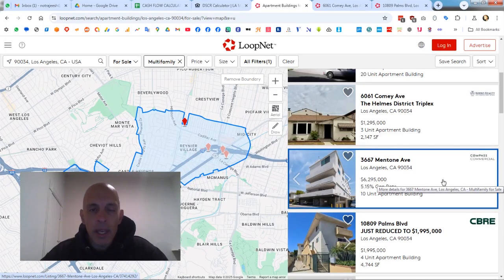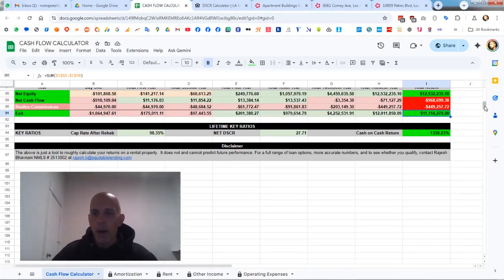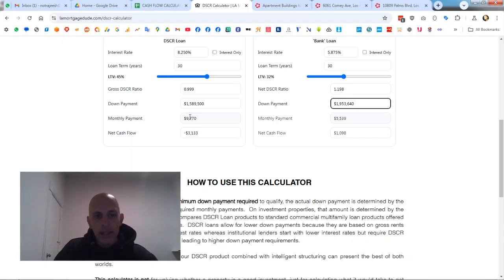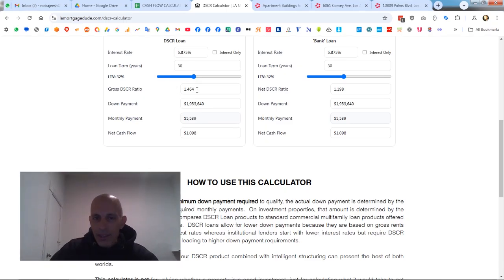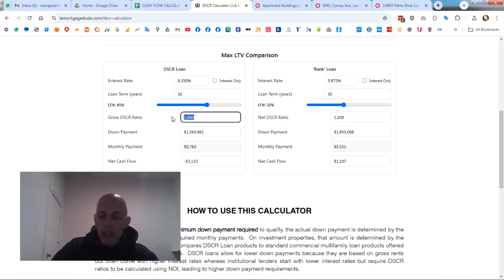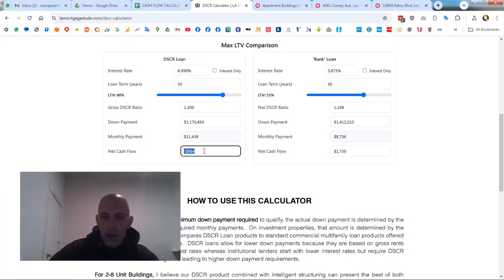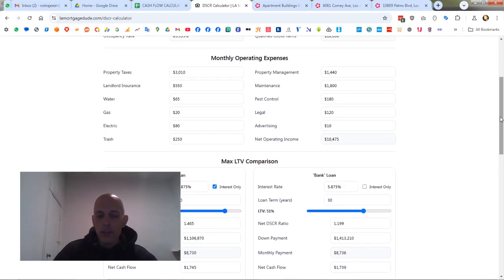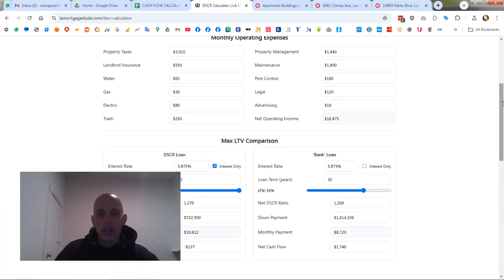How To Analyze Properties